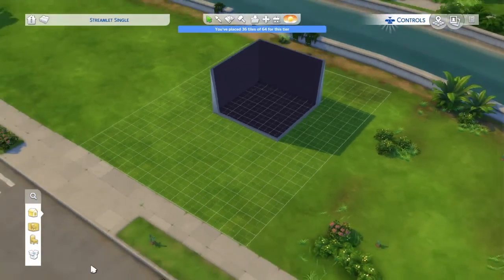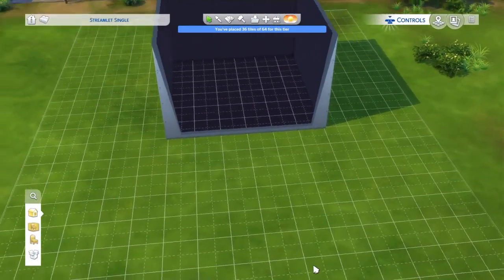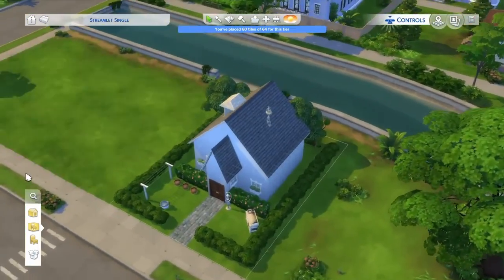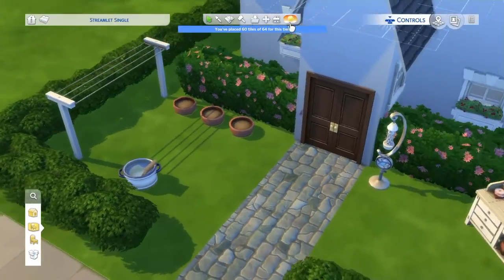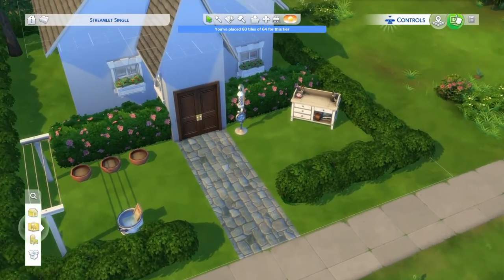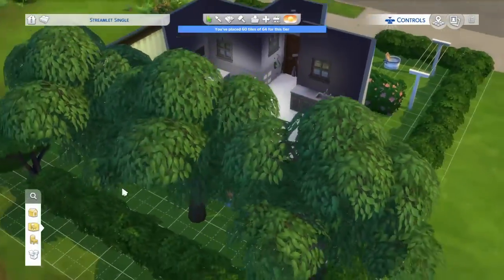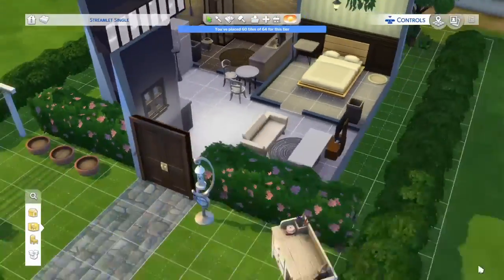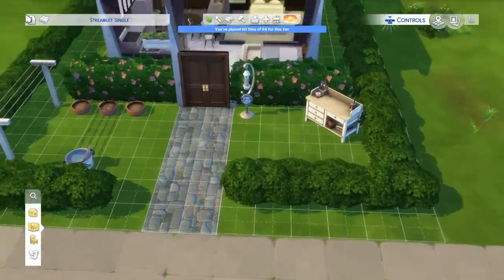Sims 4 town makeover : Willow creek episode 6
Heres a new build